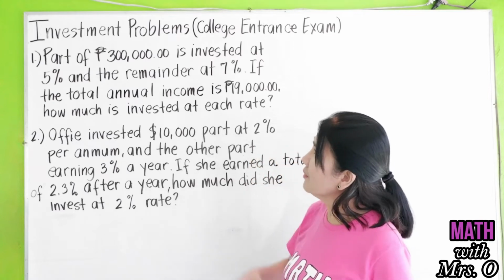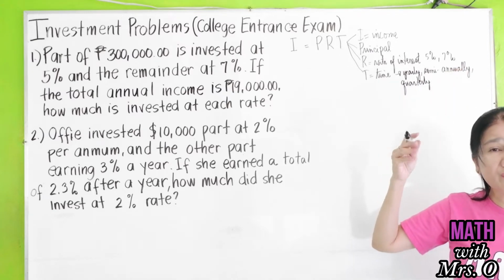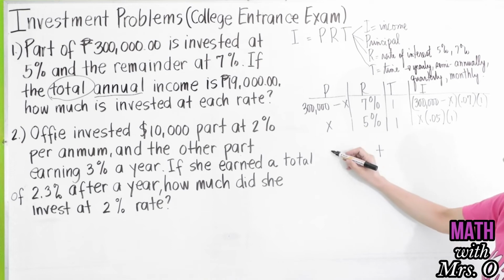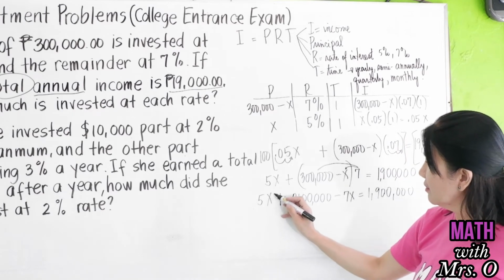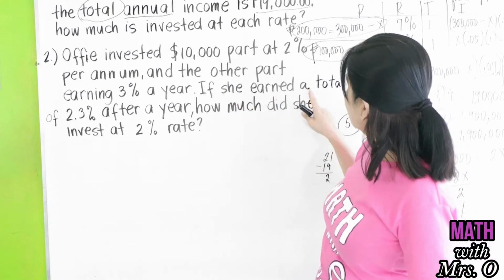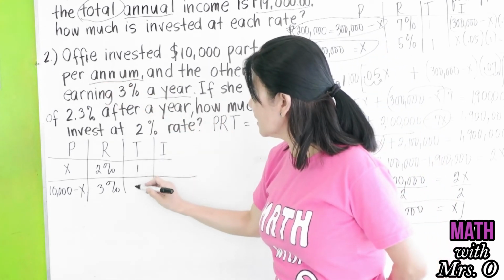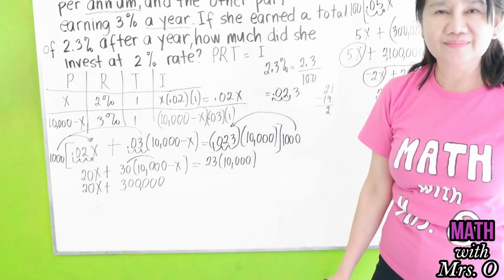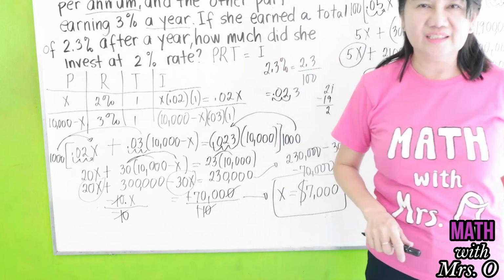Investment Word Problems I UPCAT, DLSUCET, ACET, PUPCET, USTET, SHS, Civil Service,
In this video we'll be solving investment problems using the concept of simple interest.  The interest amount is equal to the principal amount multiplied by the rate of interest per time period multiplied by the number of time periods elapsed.

Book Links
Lazada: